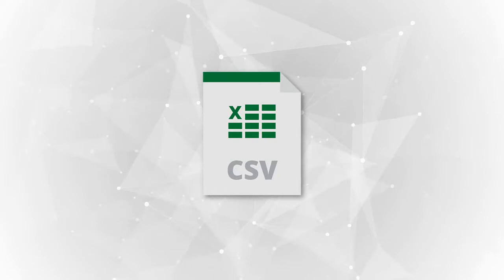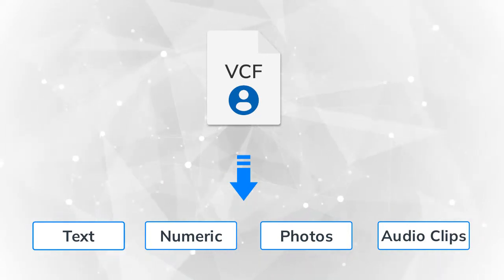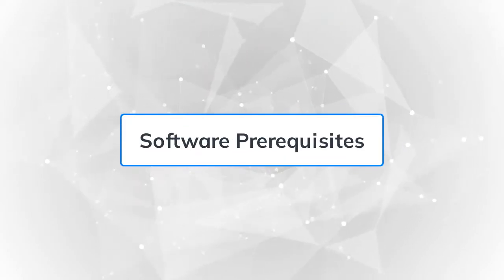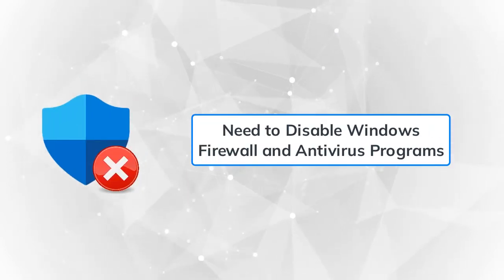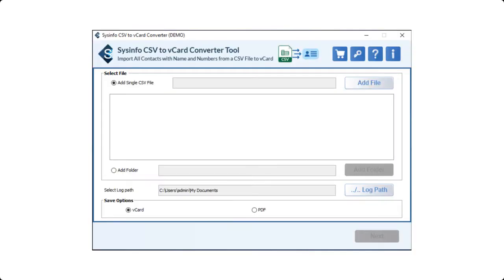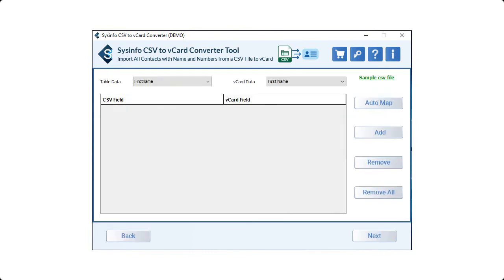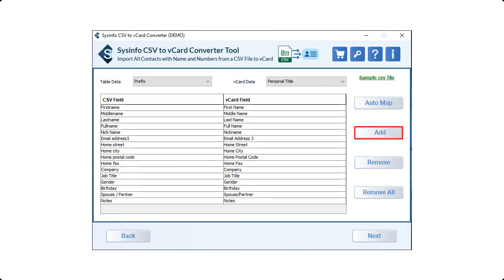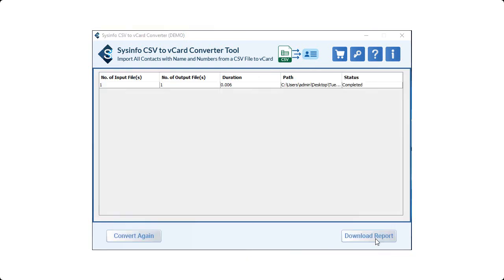How to Convert CSV to vCard Format with Sysinfo CSV to vCard Converter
Sysinfo CSV to vCard Converter is the perfect solution to convert CSV files into vCard format without any data loss. On Windows, you may import every contact and their details into vCard from a CSV file. Before converting the data to vCard file format, you can quickly inspect all the information that is available in the CSV file. You have the opportunity to use this software to convert certain CSV file data to vCard online.

Get a free demo version of the SysInfo Excel to vCard Converter for checking its incredible performance. You can download the tool from the link given below.